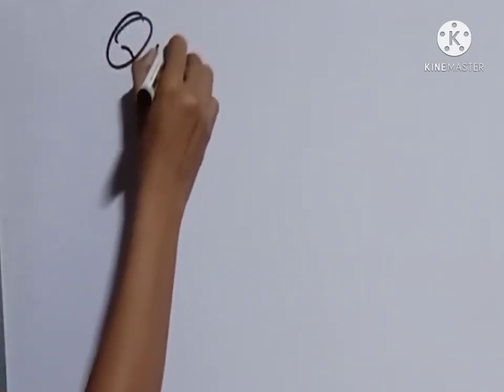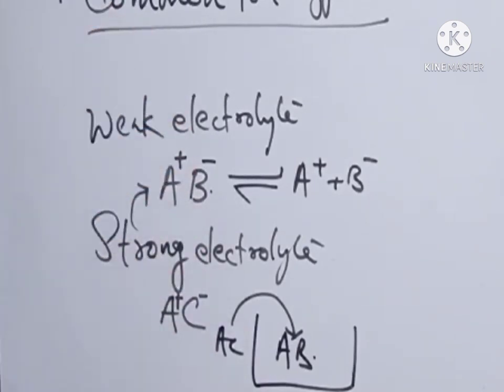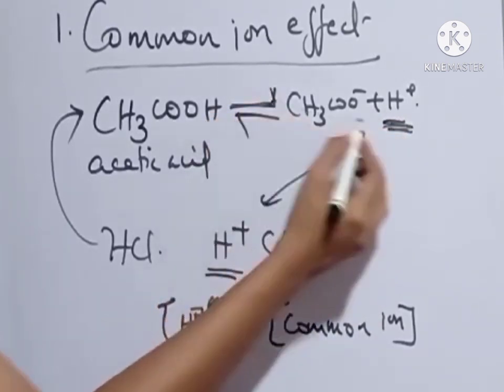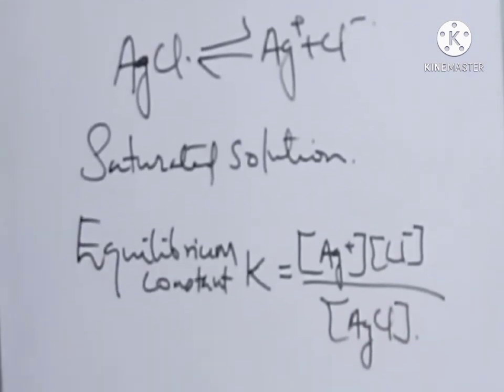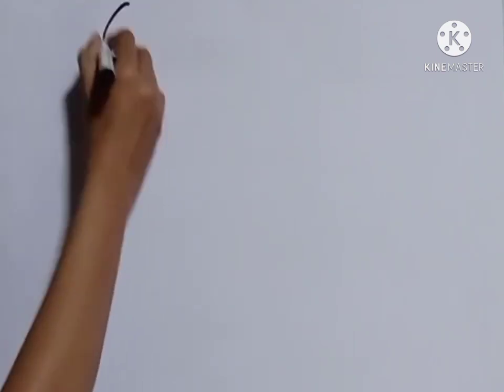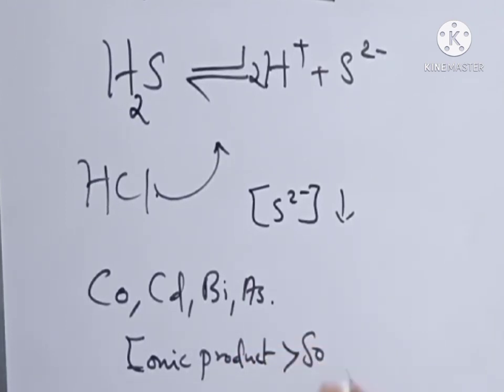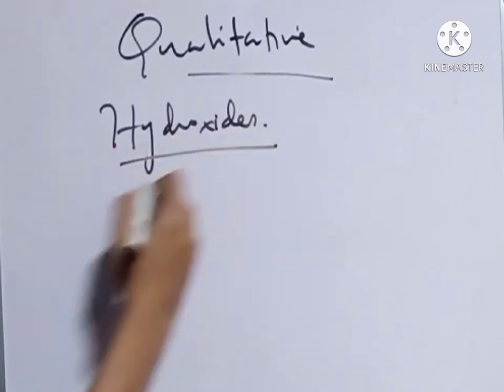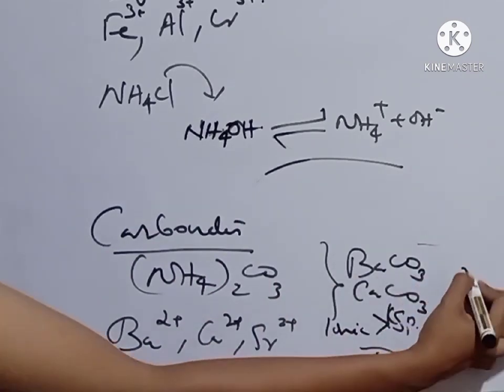Common ion effect/solubility product